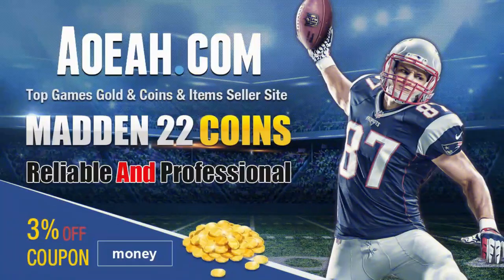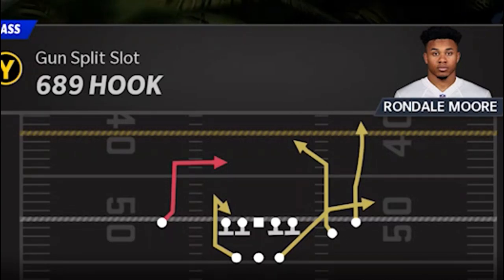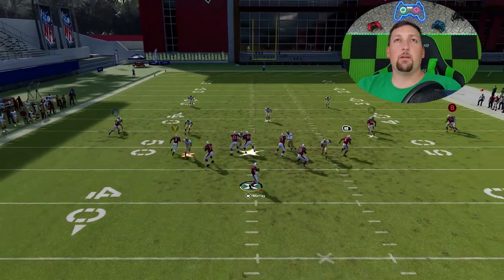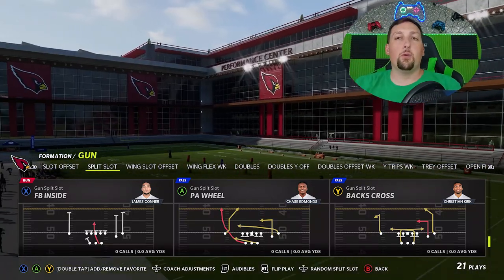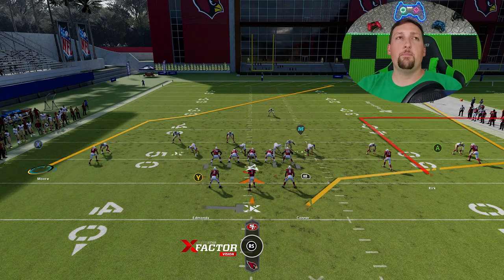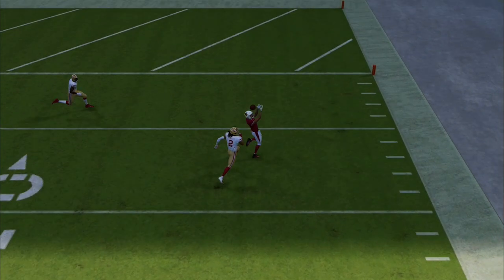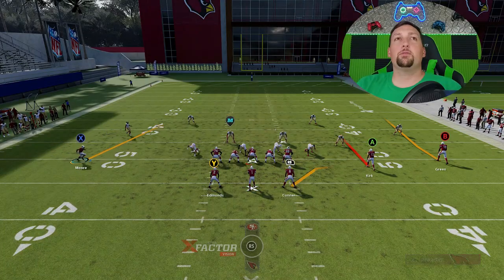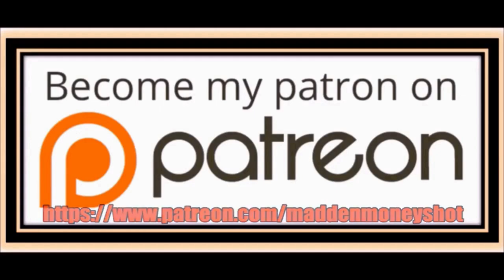THIS IS CHEATING! 2 Glitch Routes That SCORE VS ANY DEFENSE in Madden NFL 22! Offense Tips & Tricks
Run this all game! One of the hardest pass play schemes to stop in madden NFL 22! NO defense stops these explosive pass plays that are found in the arizona cardinals best offense playbook, ebooks below. Best plays madden 22 offense tips and tricks. Money play madden 22 gameplay shown in mut 22 ultimate team, cfm connected franchise mode gameplay and online ranked head to head. madden 22 tips. Best plays madden 22 pass play and money play. best play madden 22.

0:00 madden nfl 22 gameplay highlights
1:02 best offense madden 22
1:39 cover 2 defense 1 play td
3:10 cover 3 defense 1 play td
4:01 cover 1 man defense 1 play td
5:37 cover 4 defense 1 play td

NFC

EAST

NORTH

SOUTH

WEST

AFC

EAST

NORTH

SOUTH

WEST

CHIEFS